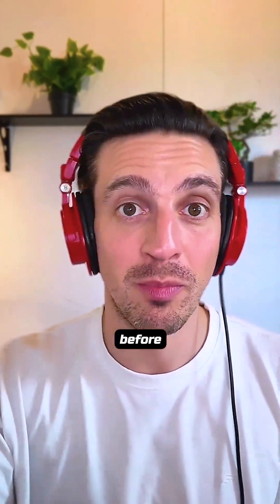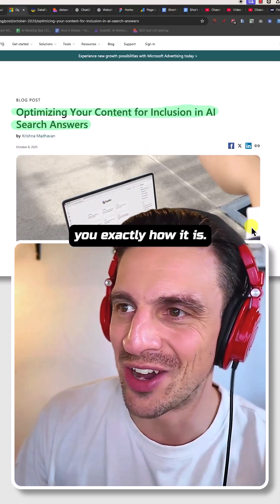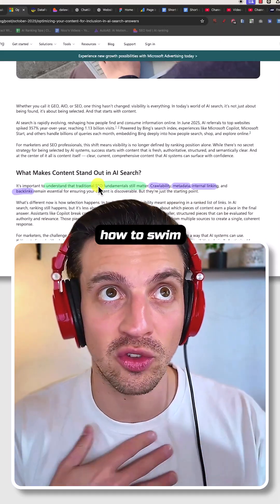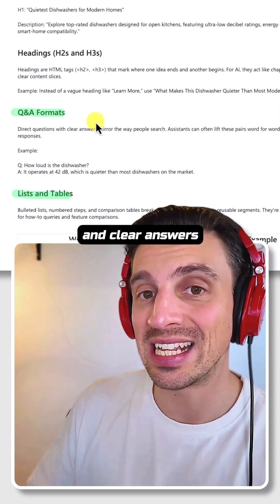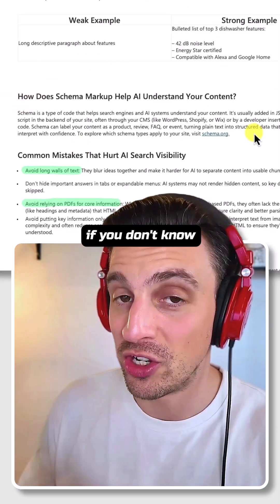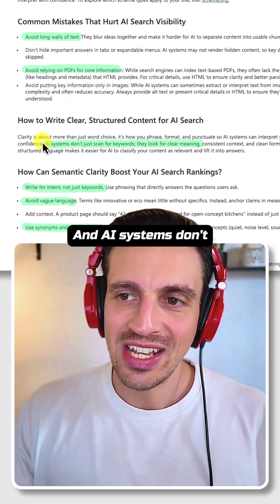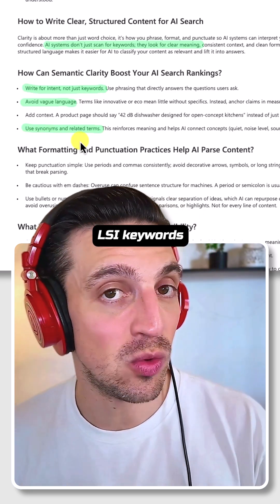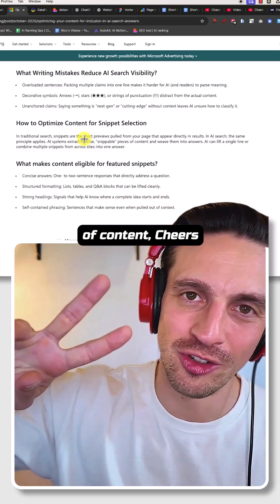Bing just revealed exactly how to optimize your content to get seen in AI search engines—and it’s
Bing just revealed exactly how to optimize your content to get seen in AI search engines—and it’s way clearer than anything Google’s said. I went through the entire post so you don’t have to and pulled out every key takeaway that actually matters. You’ll learn how to: • Optimize your on-page SEO so AI crawlers can understand your site • Use titles, H1s, and meta descriptions the right way • Format your content with Q&As, lists, and tables for better AI visibility • Implement schema markup to help search engines read your pages instantly • Avoid common SEO mistakes that hurt your rankings • Write for intent, not just keywords, and keep it clear at an 8th-grade level Don’t publish another blog post until you’ve watched this. It’s everything Bing says you need to do to rank in the AI era.